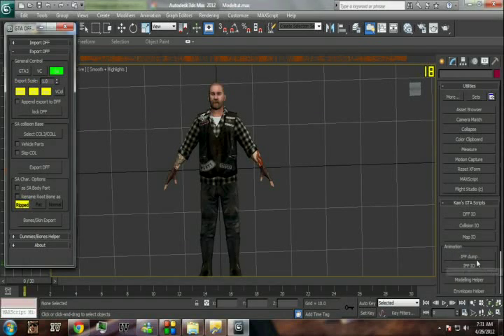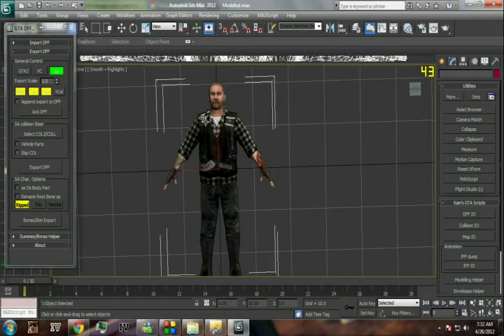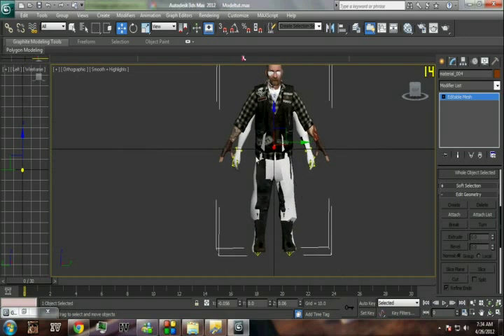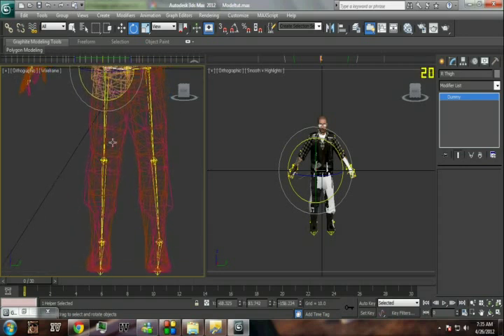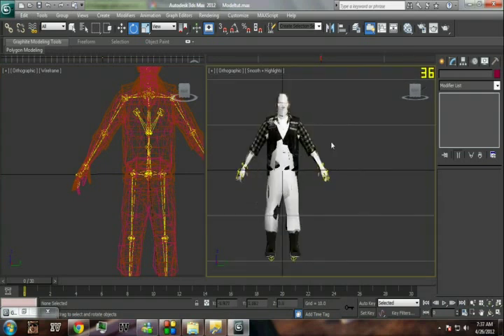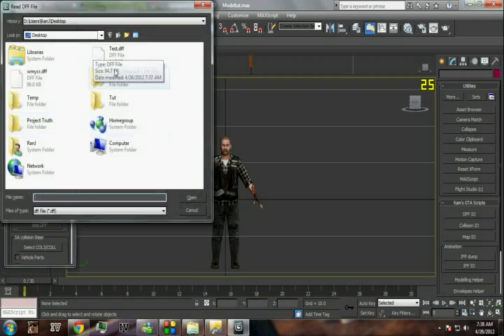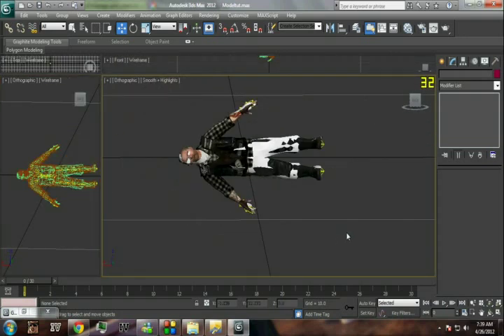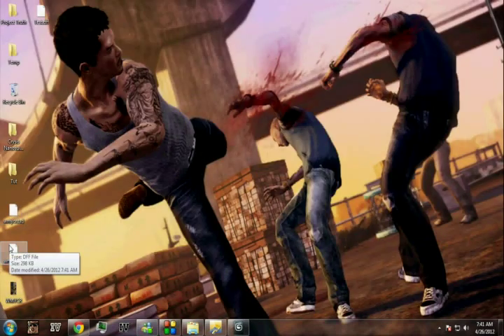Gta San Andreas - Ped Rigging - Simplest Rigging tutorial ever being sampled.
"Grand Theft Auto: San Andreas (Video Game)" Ever Cartoon Best "mobile device" "Tutorial (Literary Genre)" Gta Animation City Beat animation Vice Gta4 "video game" "software tutorial" Animated Beats Stunt Rockstar Instrumental "Vice City" Blender Fruity Rap Mission Play Hiphop Network Producer Games Reason 3ds Making Sample Cartoons Character Flash Instrumentals